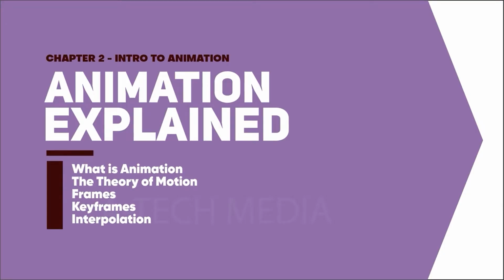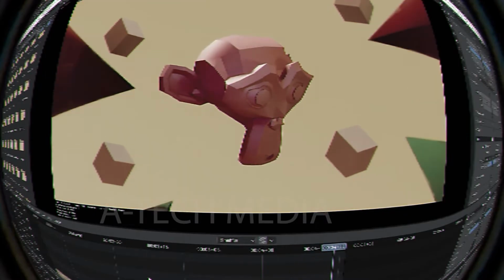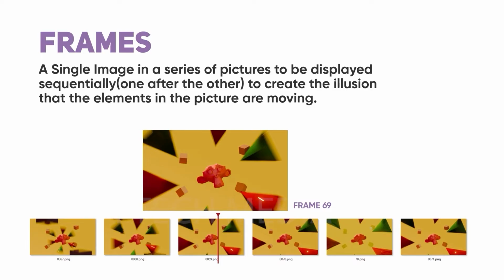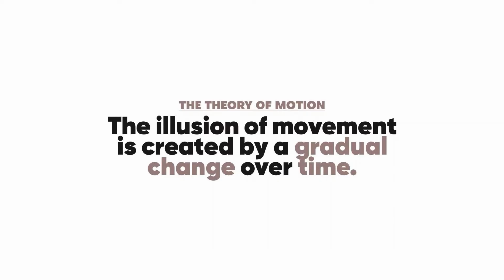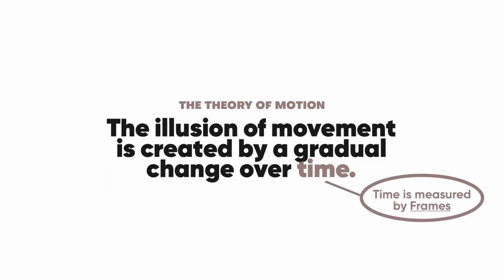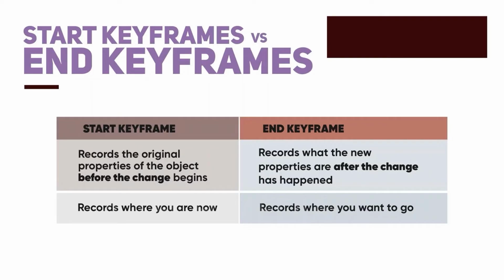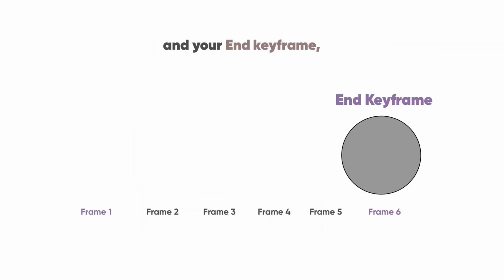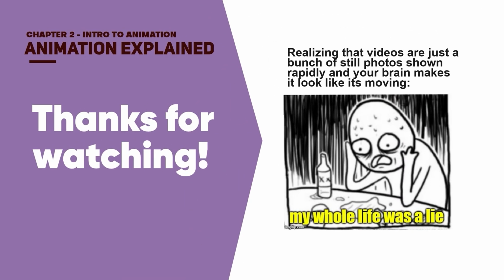BLENDER ANIMATION EXPLAINED FOR BEGINNERS | 3D BBL-Lesson 7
In this lesson i will try to explain to you how animating with blender works in the simplest way anyone can understand.
By the end of this course, you will be able to create your own 3D models and animations.